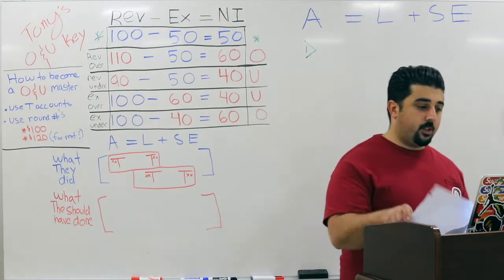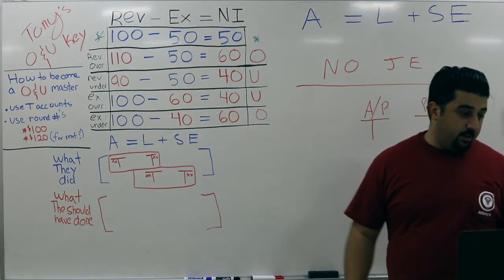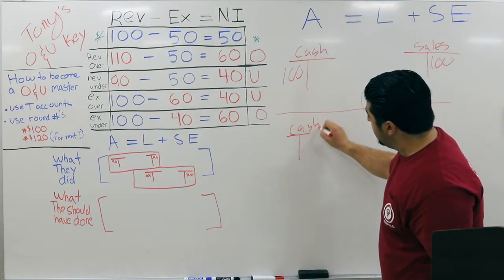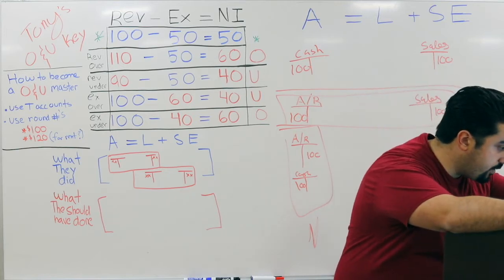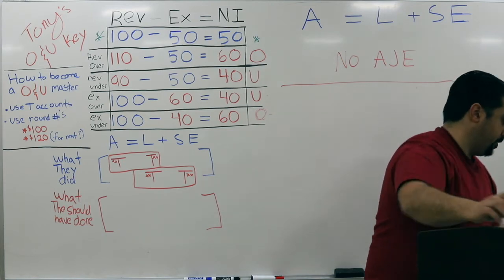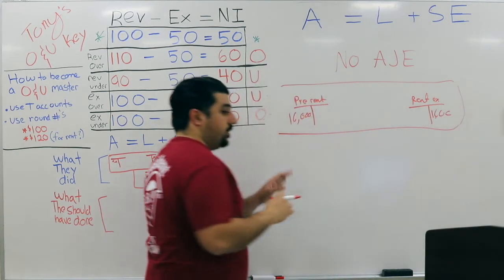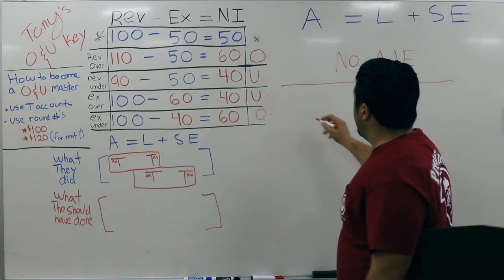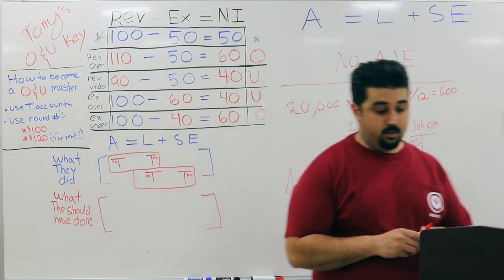Handout 4 overs and unders CSUN acct350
Mastering overs and unders debits and credits.